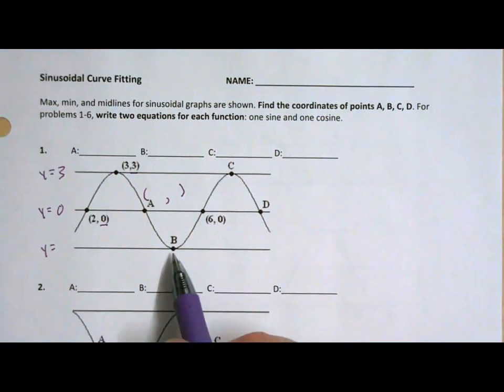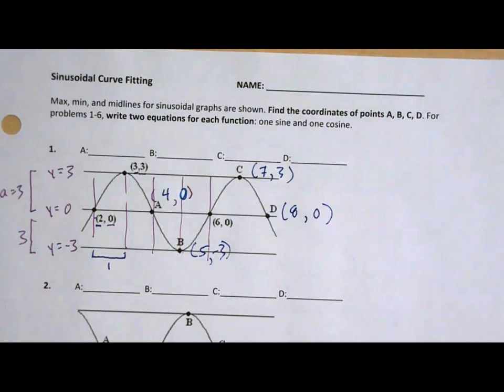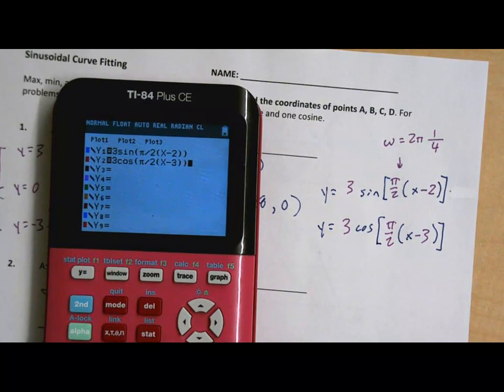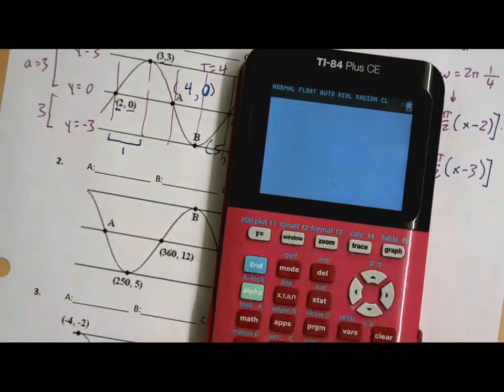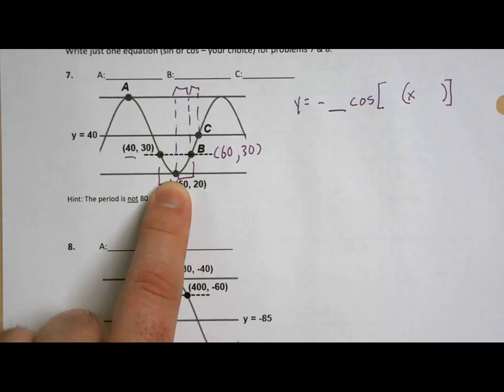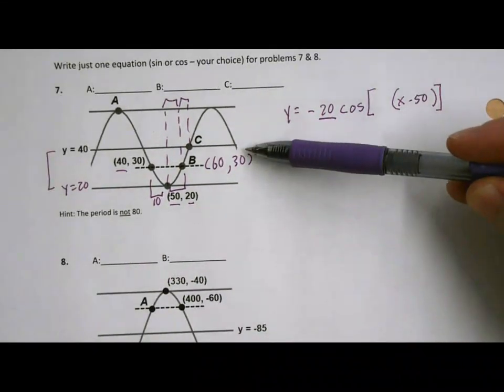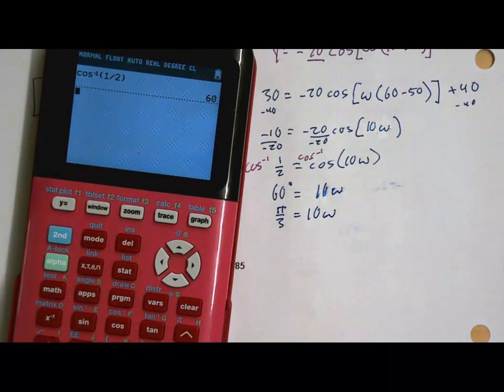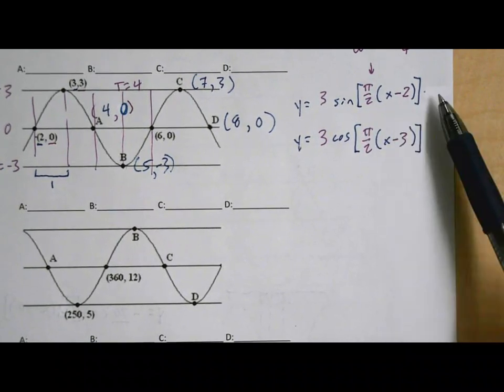Precalc 4.4c: Sinusoidal Curve Fitting